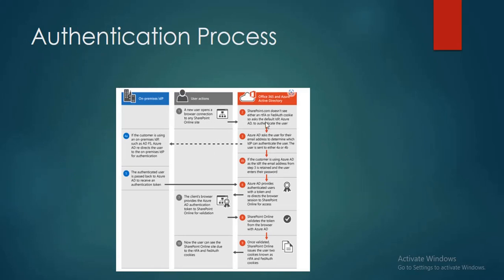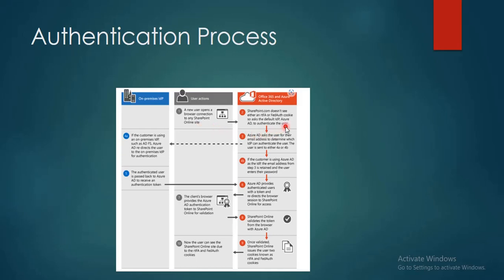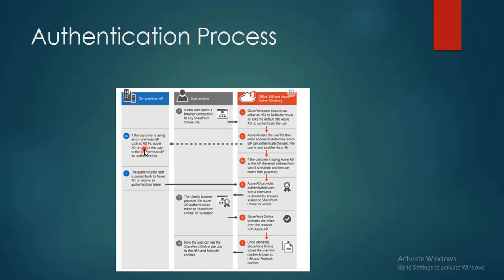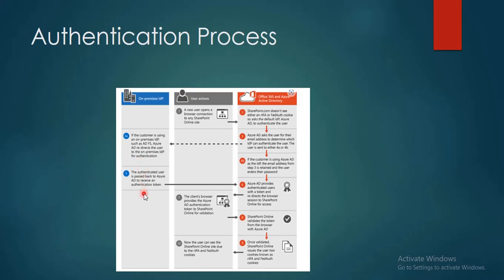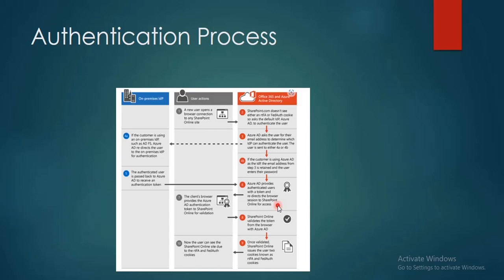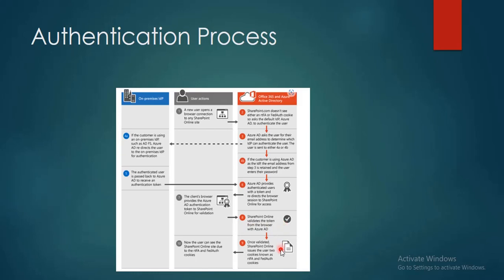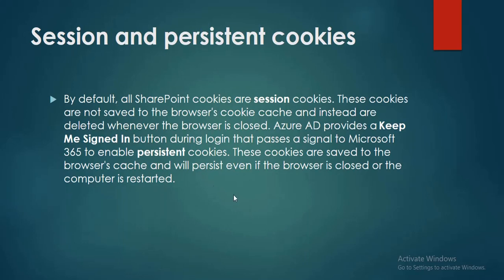SharePoint 11 Security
SharePoint 11 Security overview